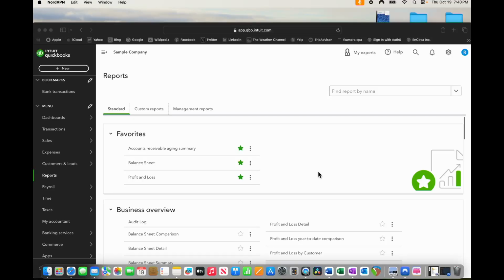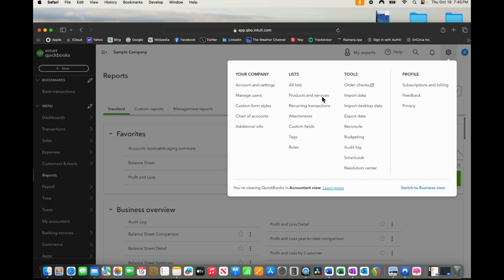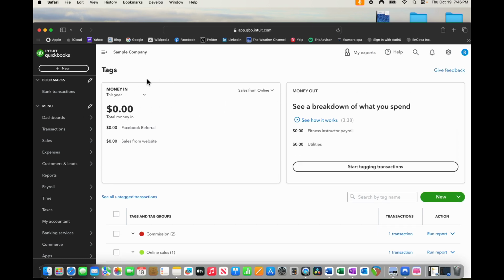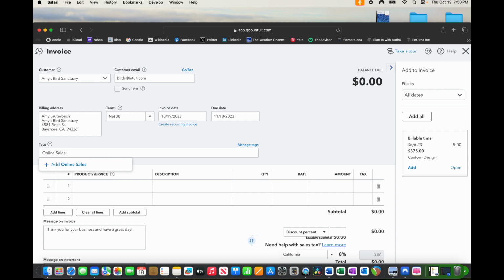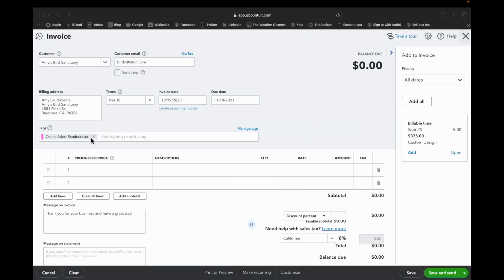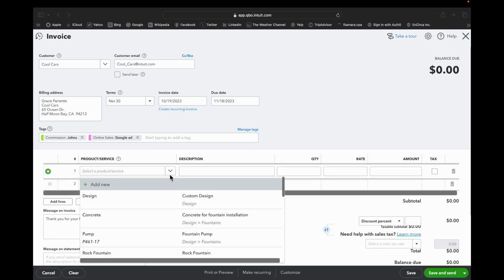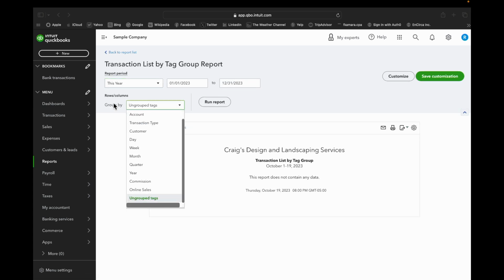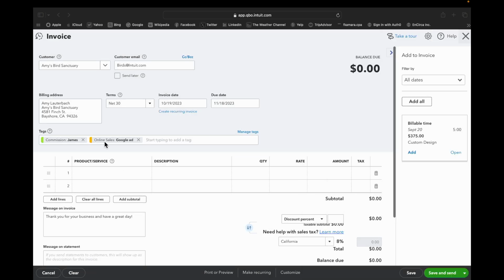Chapter 39: Setting up and using tags in Quickbooks online.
In this chapter, we delve into the use of tags in QuickBooks Online. Join us as we explore the ins and outs of setting up and effectively utilizing tags to streamline your financial management process.

Discover how to create custom tags that align with your business needs, enabling you to categorize and track transactions with precision. We'll guide you through the step-by-step process of setting up tags in QuickBooks Online, ensuring that you have a solid foundation for efficient financial management.